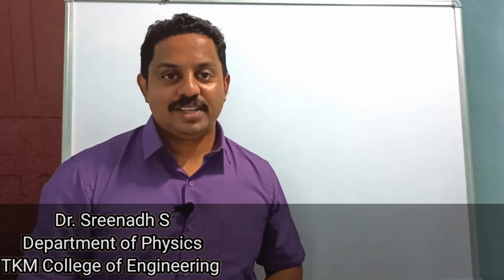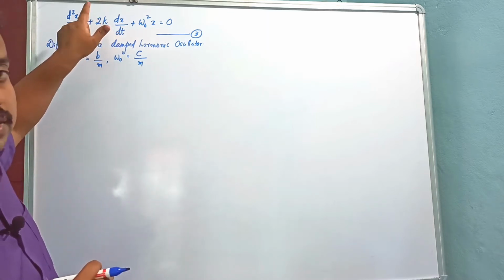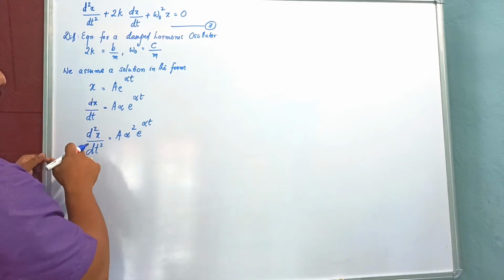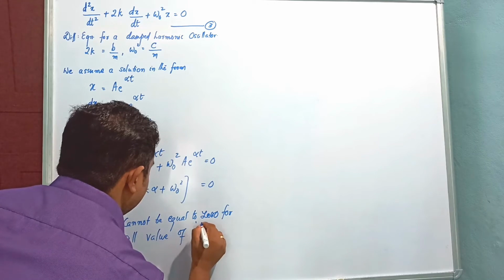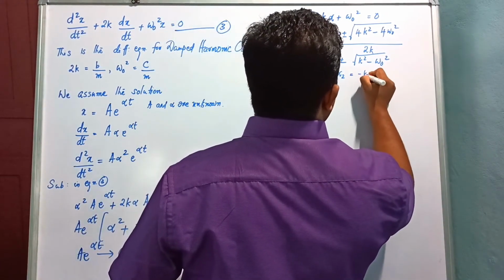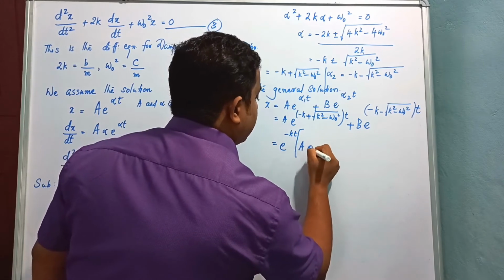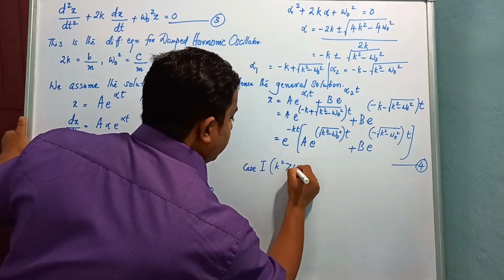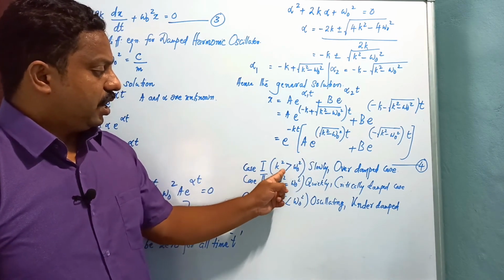Engineering Physics/Module I Oscillations and Waves/Damped Harmonic Motion - Video No 2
Engineering Physics - Video 2